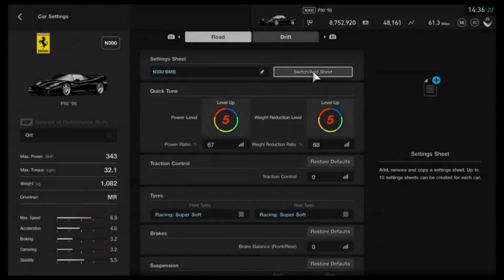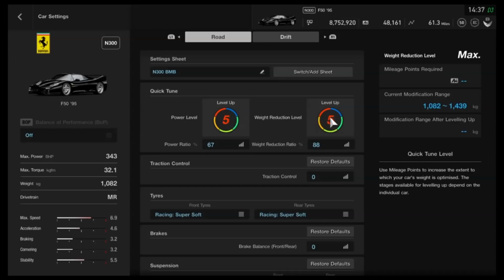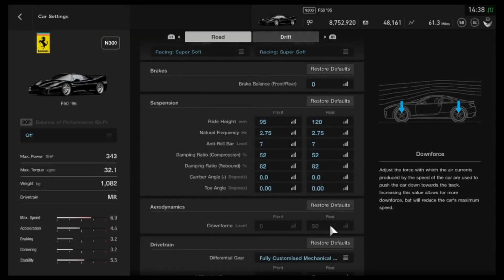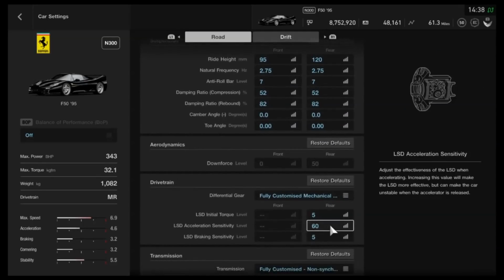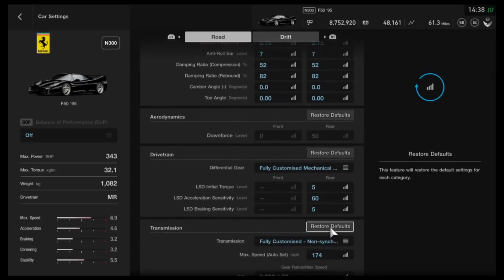$2 MILLION/Hour *FERRARI F50* Setup in GT SPORT!!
Another 'big easy money' earning setup for GT SPORT, this time for the new Ferrari F50!...

PSN : CORRUPTED_DISC